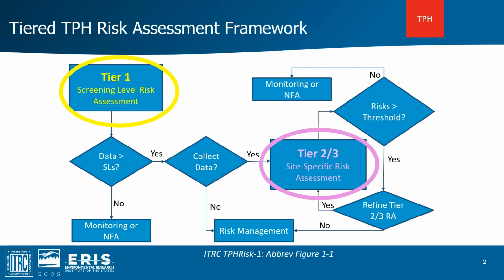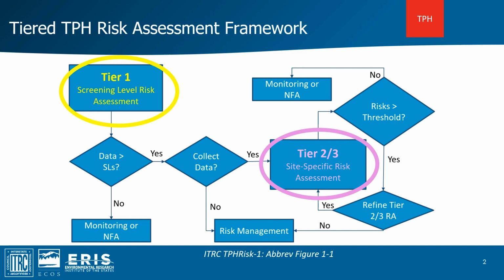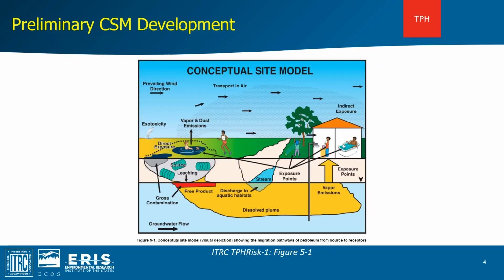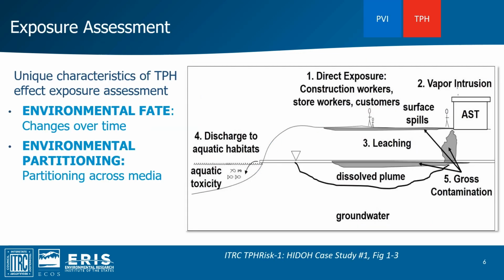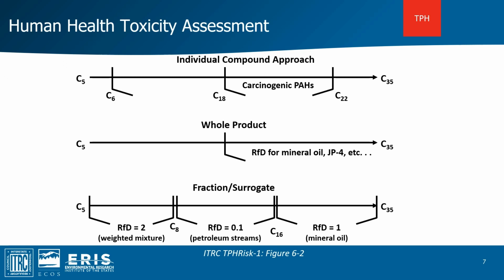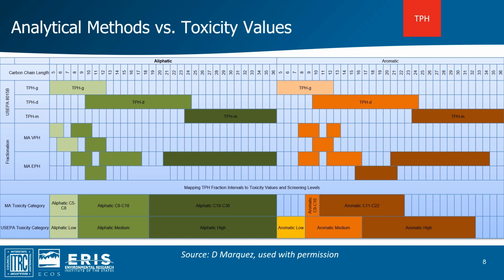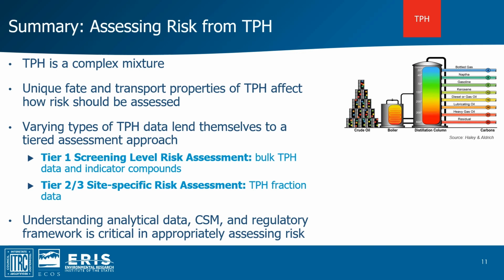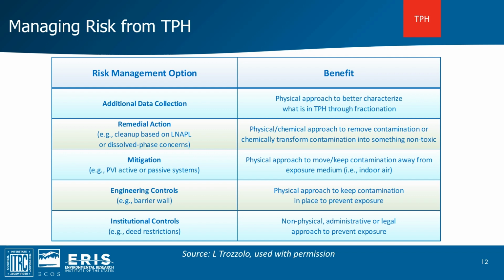TPH Risk Assessment/Management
TPH Risk Assessment/Management: ITRC’s summary of the tiered TPH Risk Assessment Framework, specific elements of a risk assessment, and different risk management options.

(October 2022)